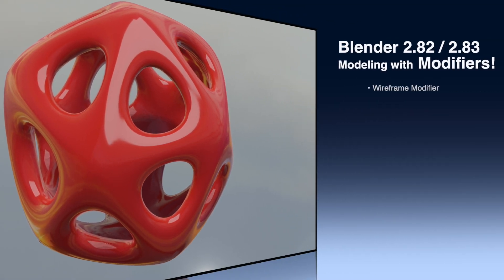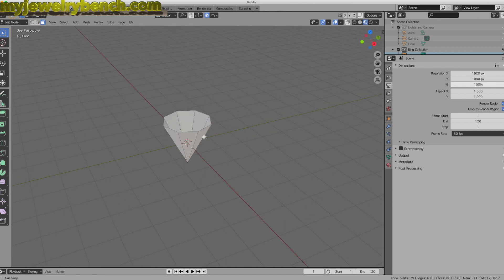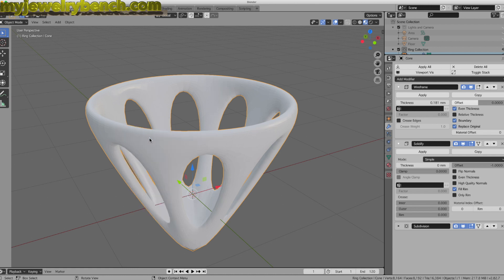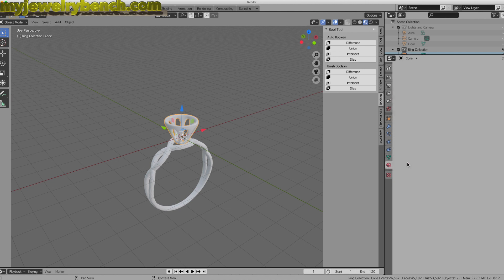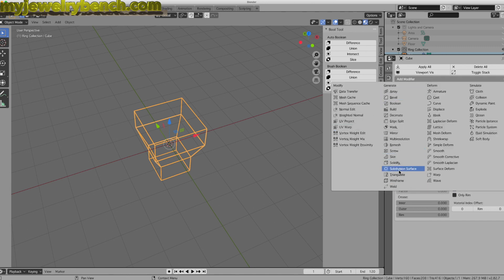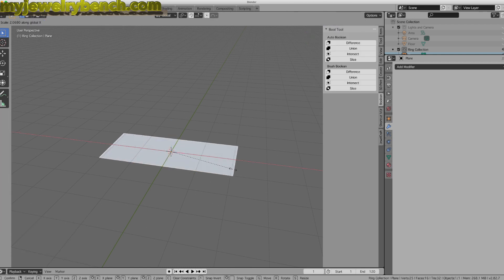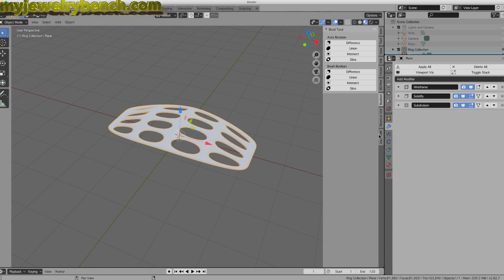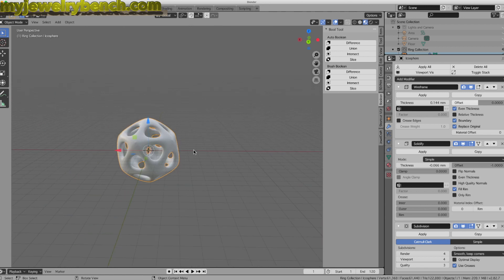Blender 2.82/2.83: three Modifiers for Really Cool Models! Wireframe, Solidify, Subdivision Surface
Hi Guys!